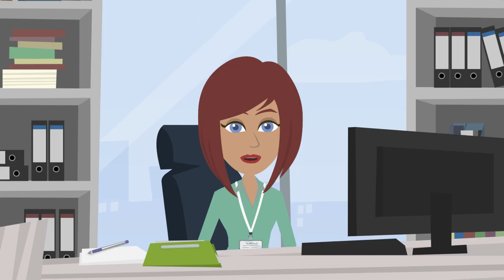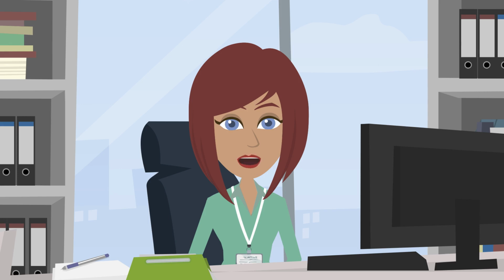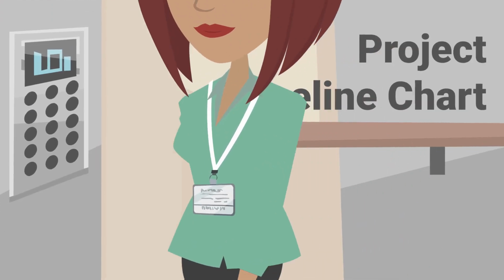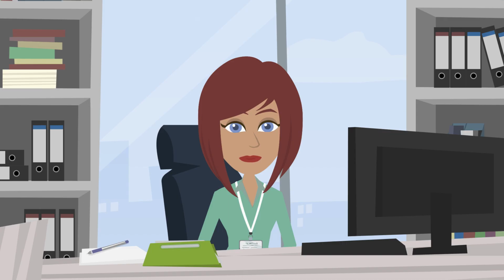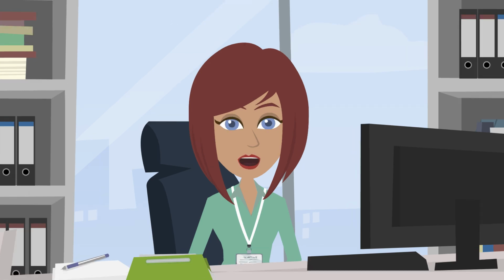Crafting an Effective Project Timeline: Expert Guide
Build effective project timelines that drive success. Discover expert techniques and strategies to plan and execute projects efficiently.